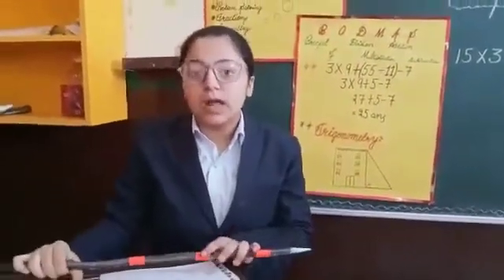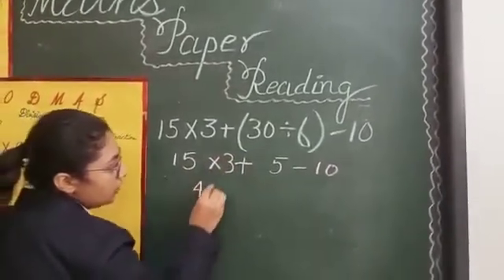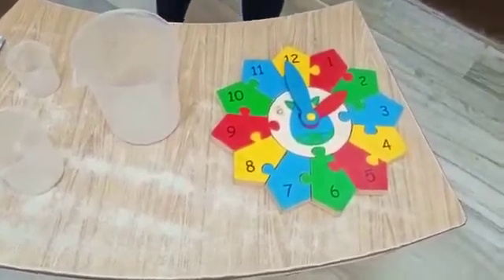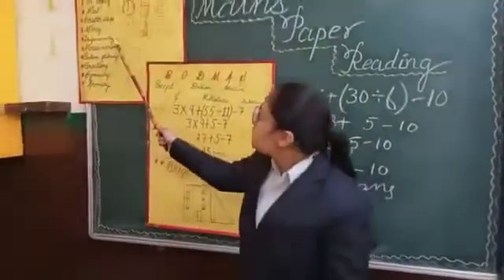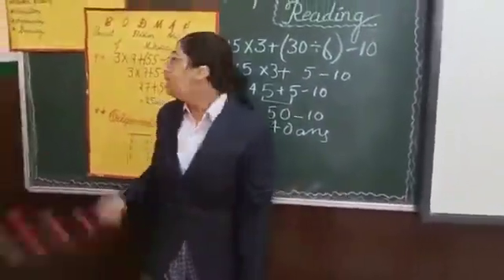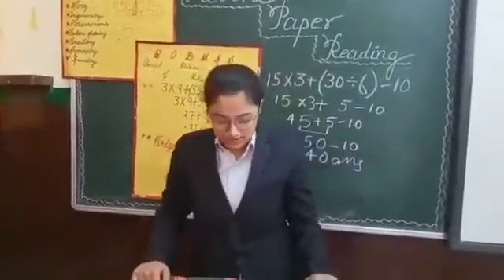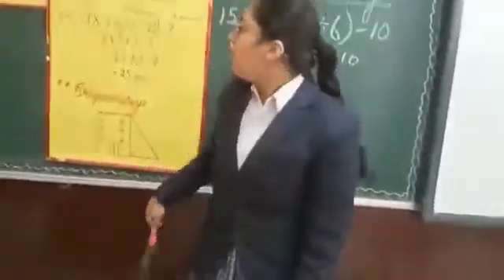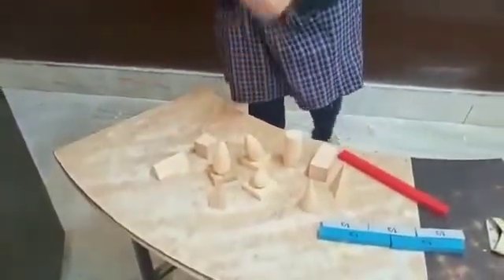Khushpreet Kaur bagged first position in North Zone Vedic Maths Paper Reading Competition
Khushpreet Kaur, Sardar Chetan Singh SVM Mansa, bagged first position in North Zone Vedic Maths Paper Reading Competition Baal Varg category.